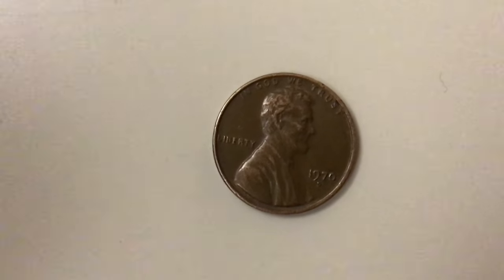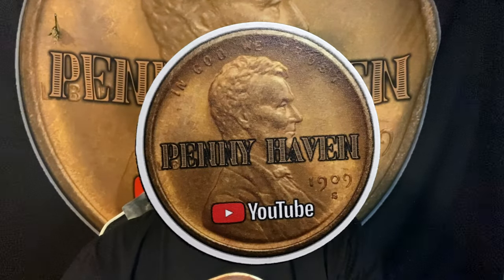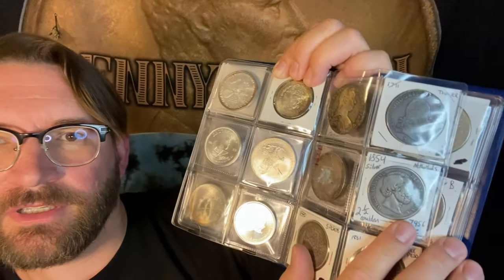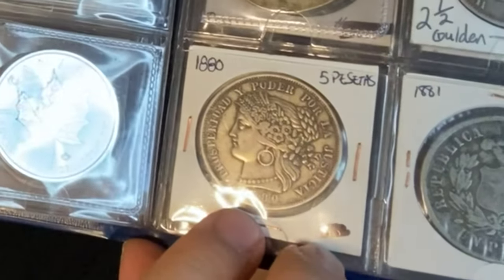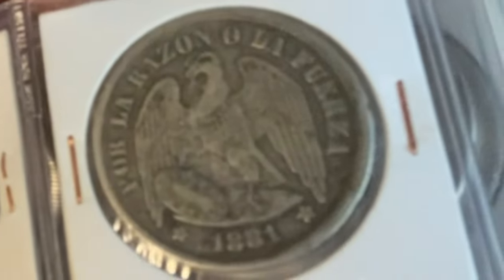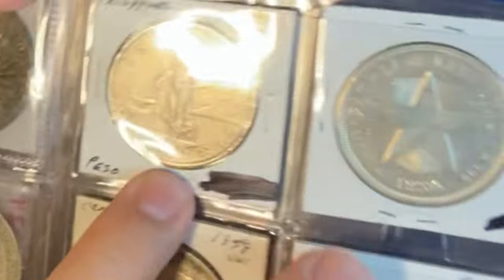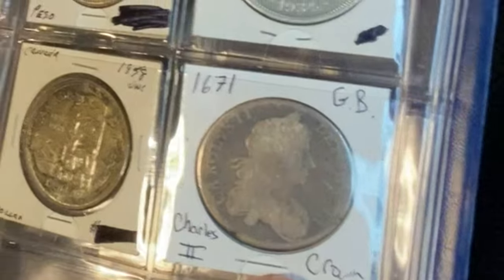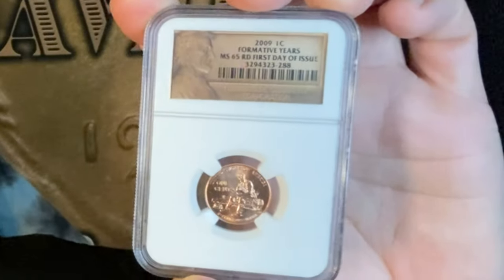June Coin Club Meeting, Presentation, & Auction Wins!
Really enjoyed preparing my speech on World Crown-sized coins for my local coin club. While I don't repeat the speech in this video, I do show off the coins!

eBay store

Video Chapters:
00:00 Introduction
00:35 In car, before Coin Club
02:21 Bank of England 1804 One Dollar
03:11 Back from Coin Club
04:13 Showing off the Crowns
07:09 Auction Wins!
09:42 Thank You/Closing
10:31 Picture of me with Super long Hair/Beard